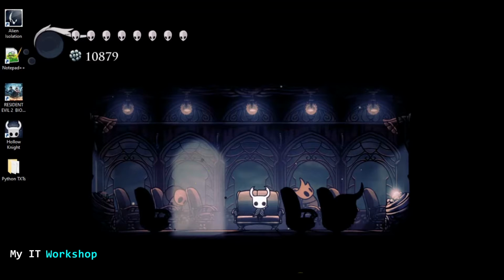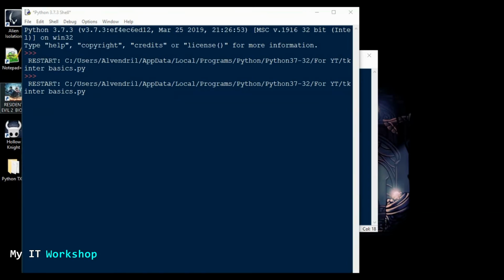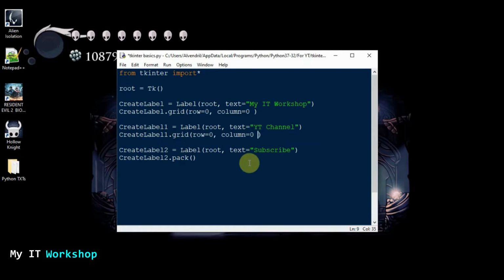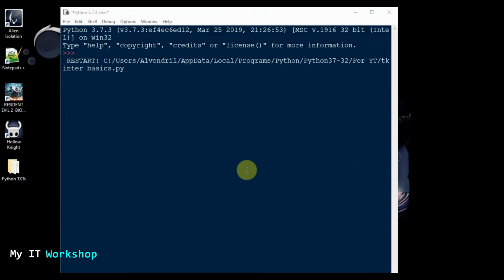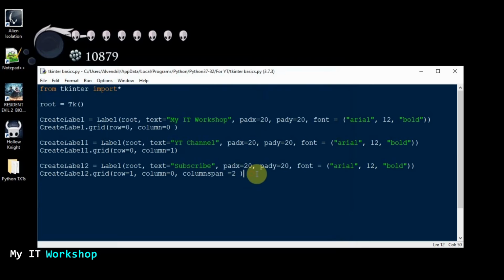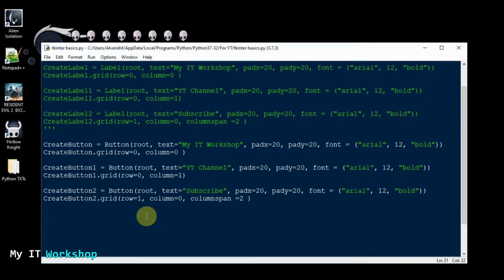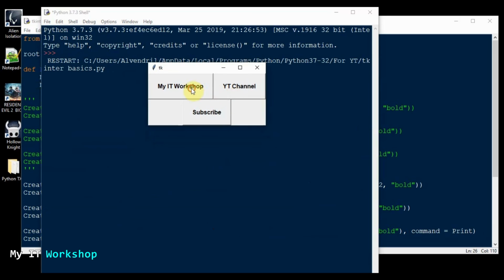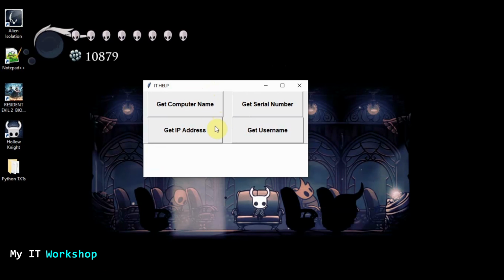Create a GUI with TKinter and Python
In this Video, "Create a GUI with TKinter in Python", I show the basics of how to create a Graphical User Interface for your code in Python.
Tkinter already comes installed with your version of Python. In futures videos I'll be creating some projects that require or would look better with a GUI.
Hope you find it useful. Besides, if you want one AudioBook for free, use the Audible link below and start listening!